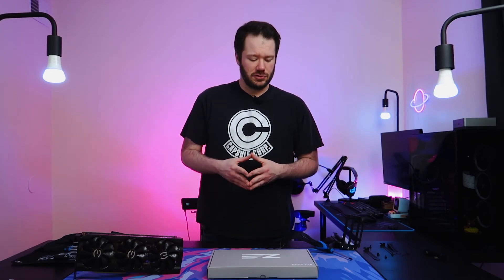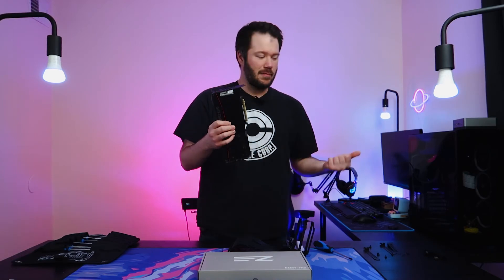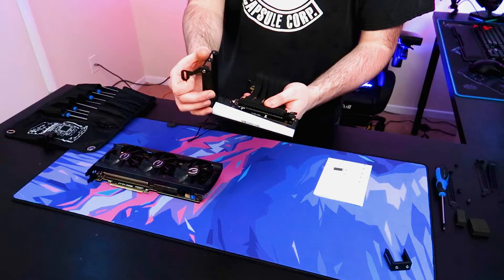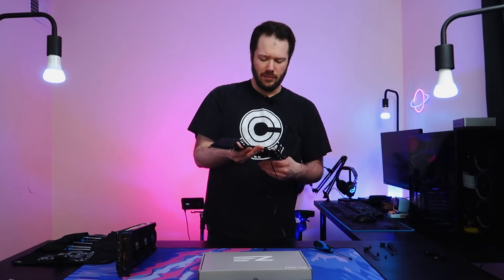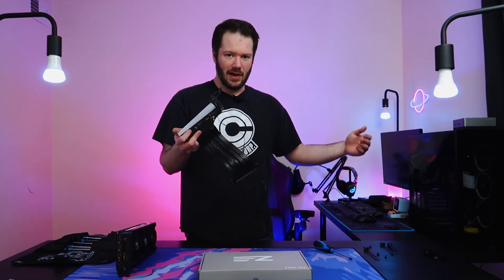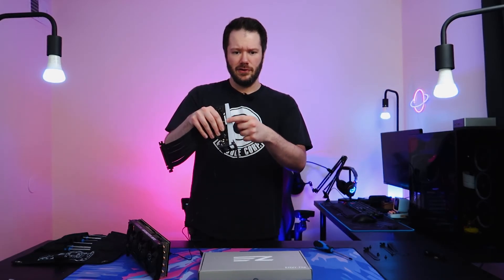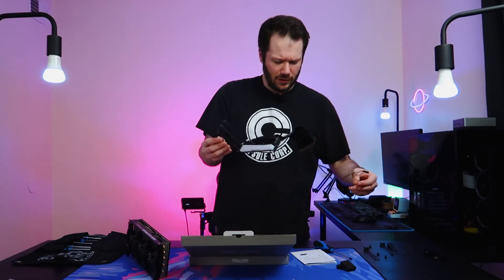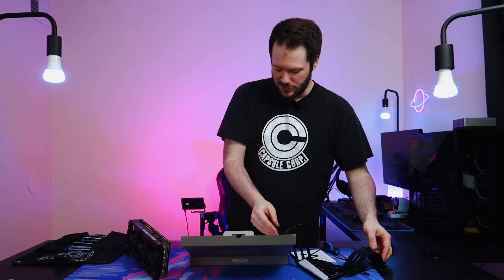How To Mount Your GPU Vertically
Want to know how to mount your GPU vertically in any PC case without restricting airflow? Well today we look at how to with this adapter from EZDIYFAB that will convert any case to be able to have a vertical mount that gets around the issue with most stock mounts in cases that restrict airflow.